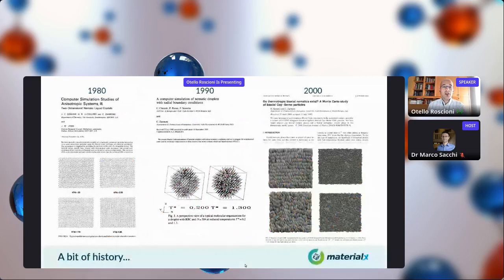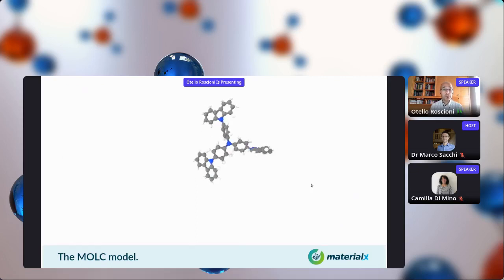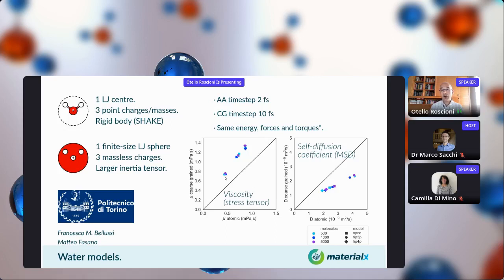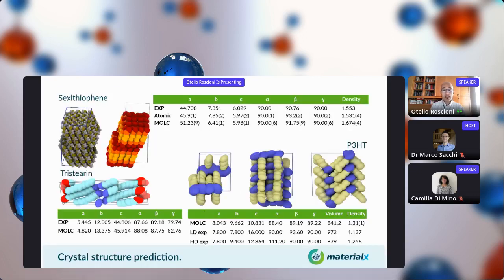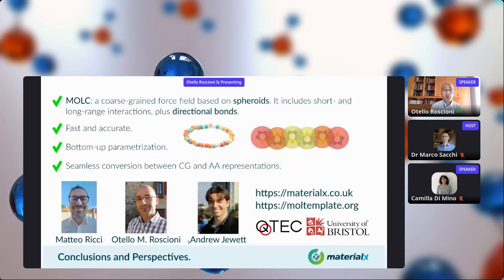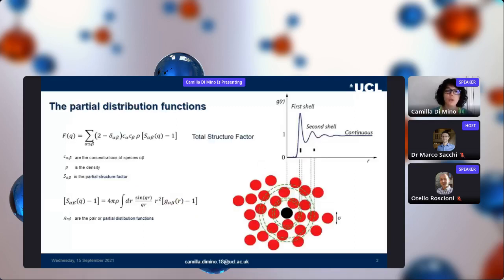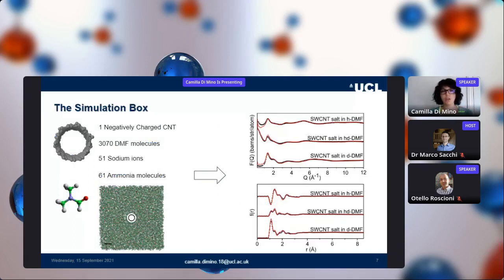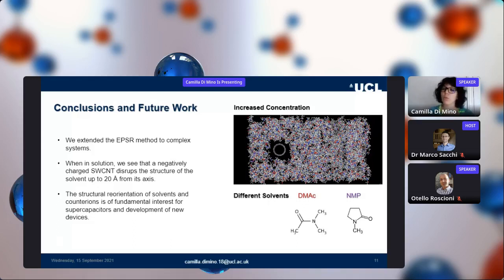MMM++ (6B) Functional Materials Devices session 3 15 09 21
Functional Materials & Devices
Accurate multi-scale simulations for advanced functional materials - Otello Roscioni, MaterialX Ltd
Monte Carlo Simulations for Fitting Neurton Diffraction Data - Camilla Di Mino, UCL